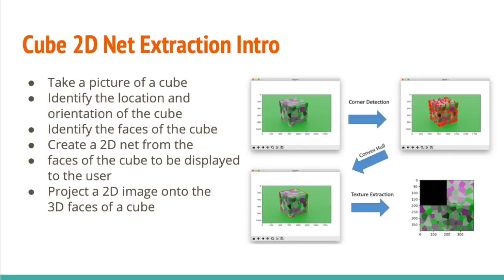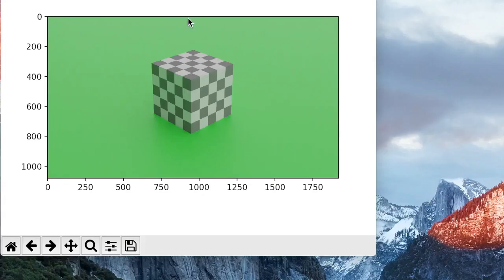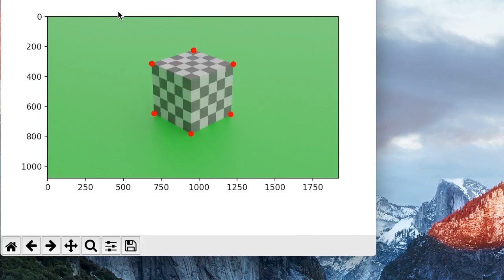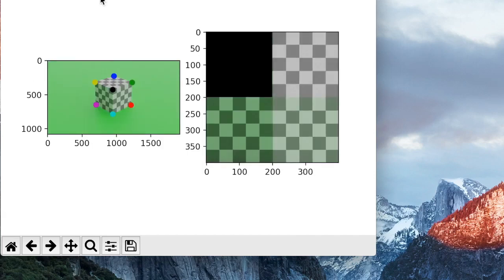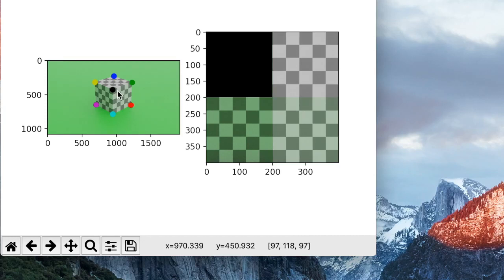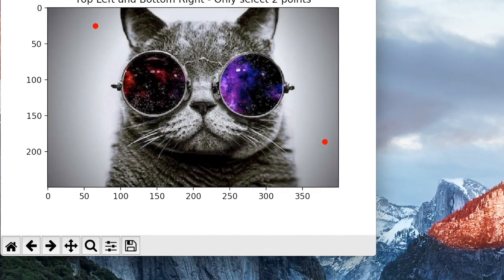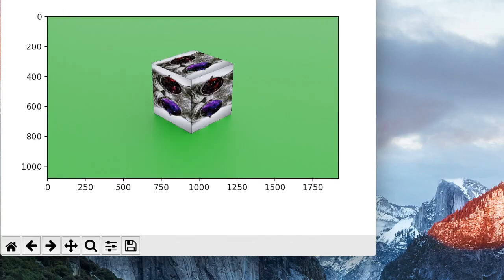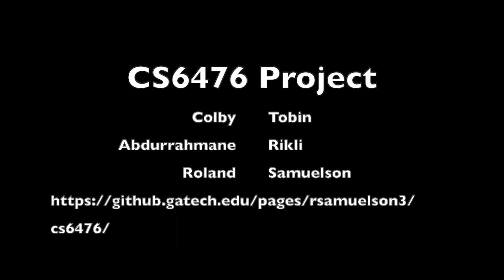Altarpiece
Our project is named Altarpiece, after the St. Lucy Altarpiece painting by D. Veneziano. Said painting was one of the more interesting applications of homography, where a 2D texture projected on 3D space by the painter was extracted and projected again onto 2D space using homography.

In our project, we attempt to do the same. After generating several example 3D cubes with surface images (textures) using the Blender tool, we attempt to extract them using homography.

Different from most other existing approaches, we do not utilize a stream of moving images (as most robotics algorithms make use of for shape approximation), nor do we have a single uniform texture that we can search for and infer orientation and structure from (like a Rubik's cube). Instead, we had to create our own custom algorithm, which combined Harris corner detection with convex hull, and homography.